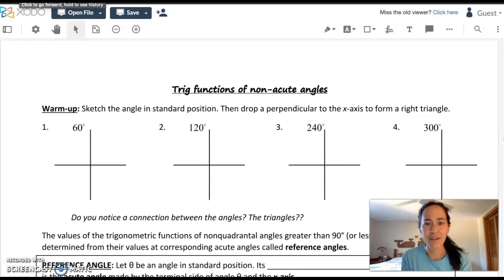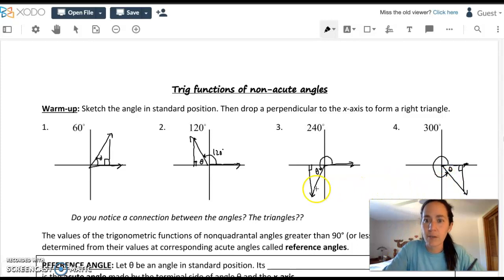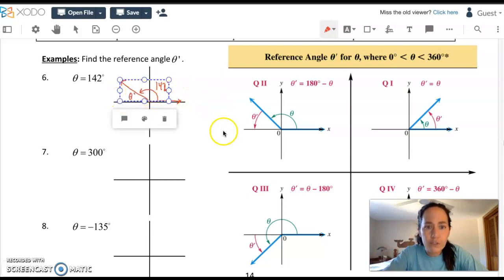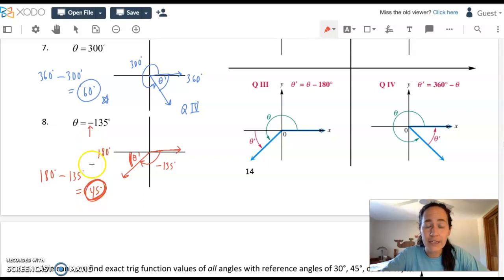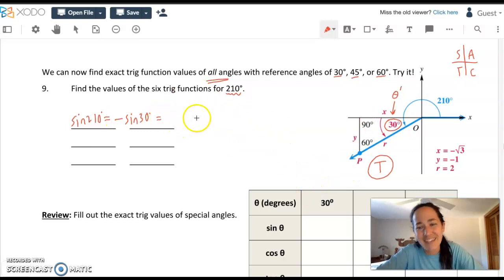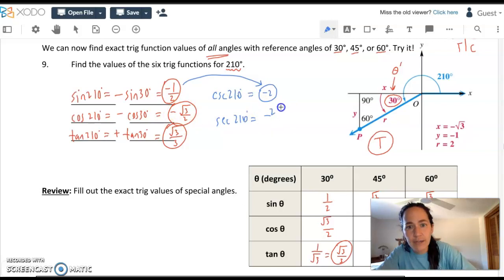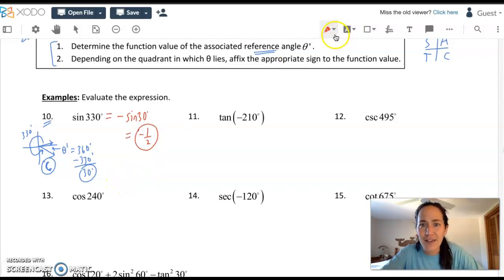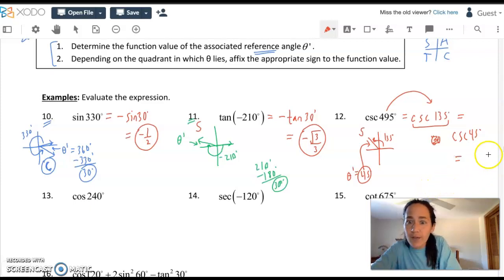Acc Alg 2 Reference Angles